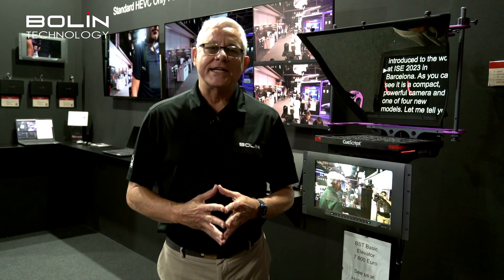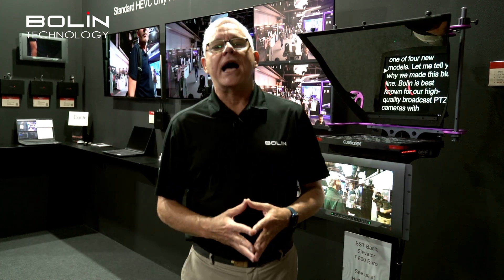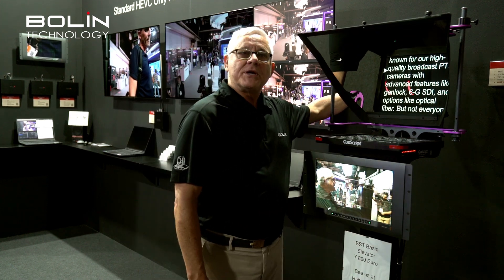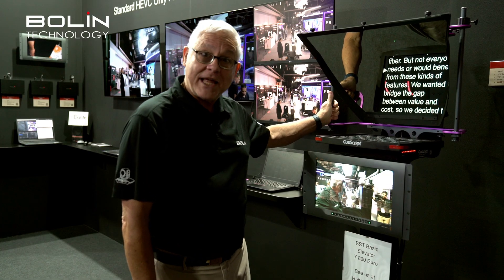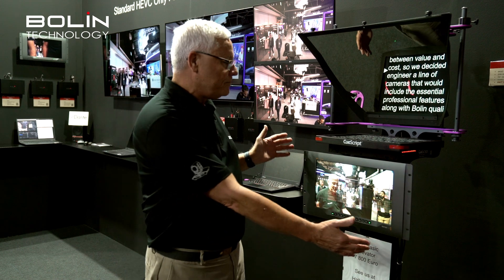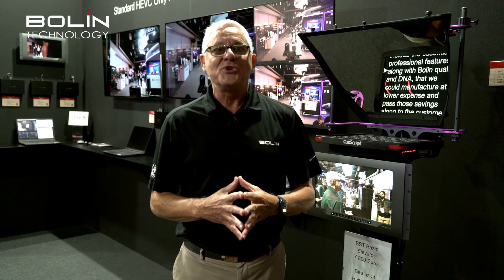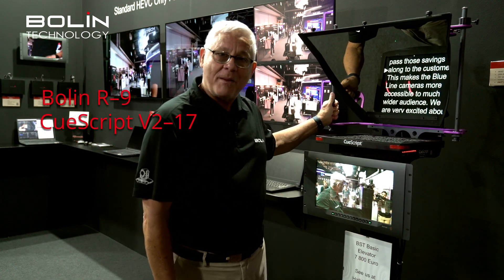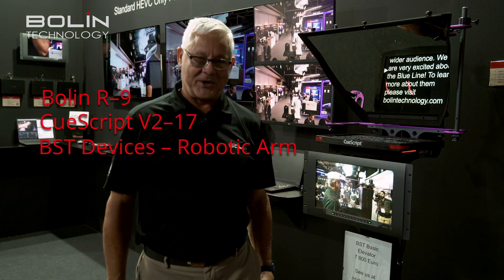CueScript and BST Devices Teleprompter Setup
Do you need a broadcast-quality Teleprompter for your PTZ camera? Look no further than CueScript and BST devices! We demonstrated both of these products at our IBC 2023 booth.